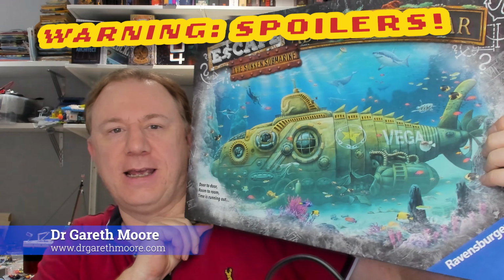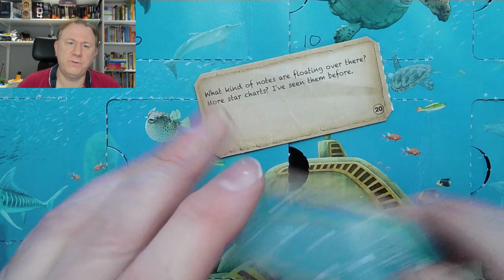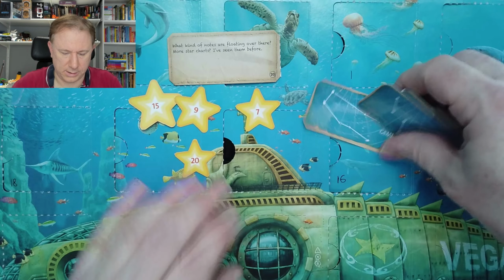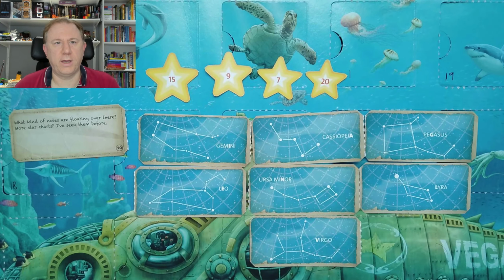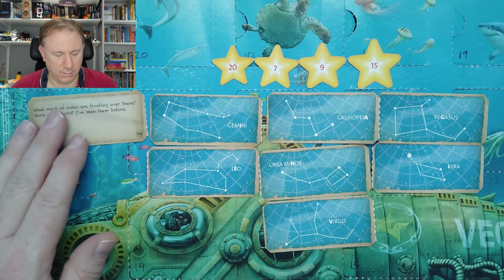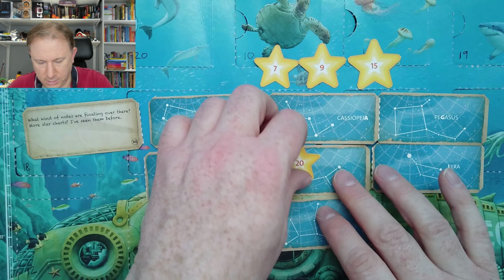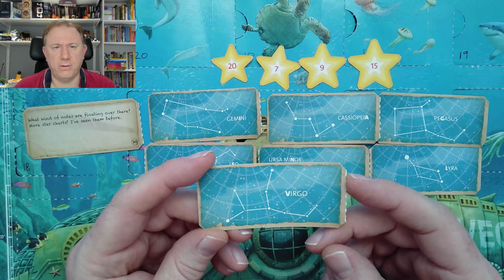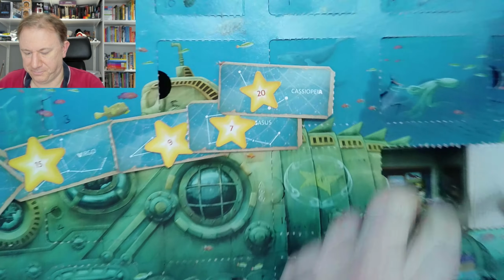Escape the Sunken Submarine Day 20 Advent Calendar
*CONTAINS SPOILERS*
Join me as I solve the day 20 puzzle for the Ravensburger Advent calendar, Escape the Sunken Submarine. If you own the calendar and want to try it without being spoiled then DON'T watch this video first! :) I'm also solving two other calendars, the Exit the Game 2022 puzzle calendar, 'The Hunt for the Golden Book', and this year's Escape Advent Calendar, 'Puzzling Round the Christmas Tree' - but these are each in separate videos.

For more about me (and my many puzzle books!) check out